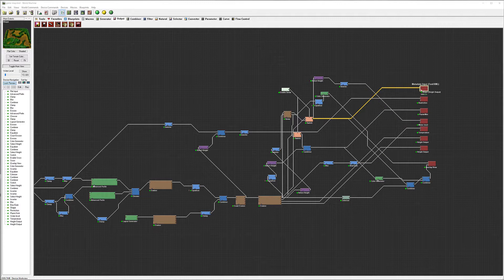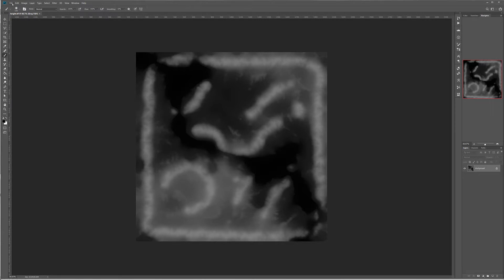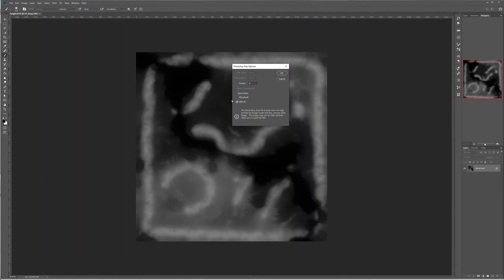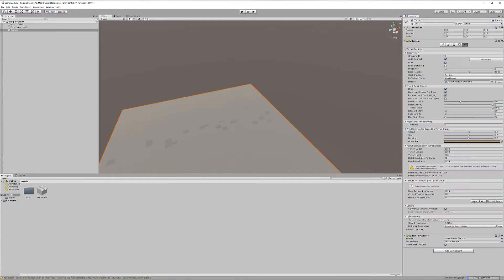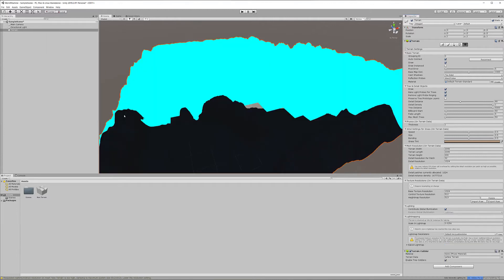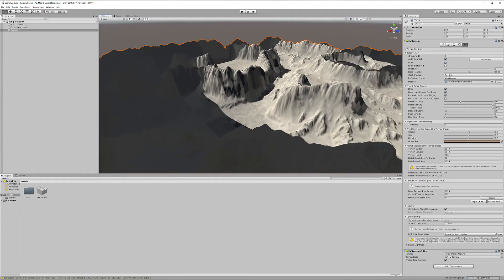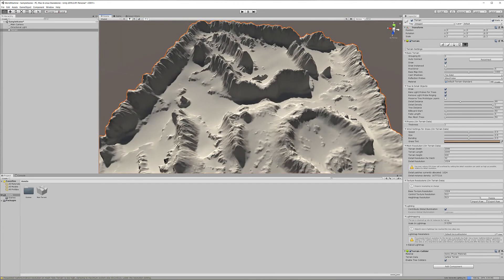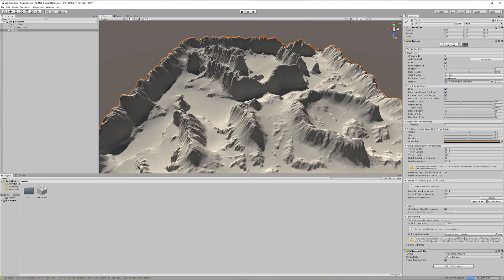How to import mapsfrom World Machine into Unity part 10 of 10